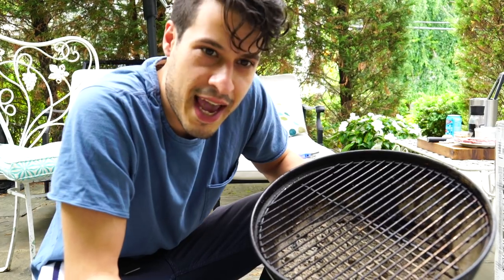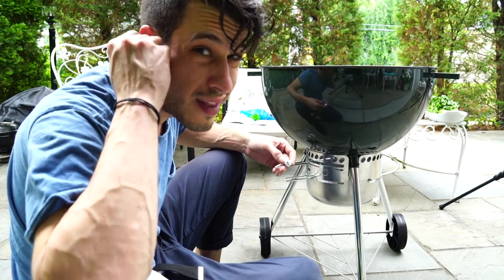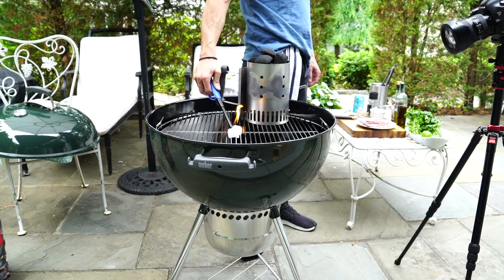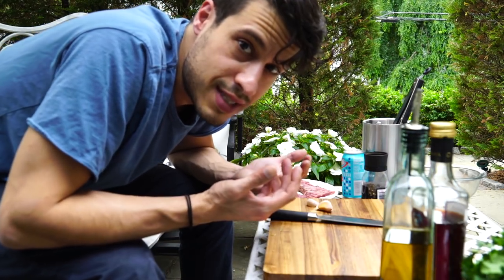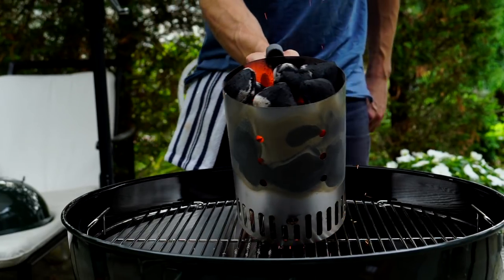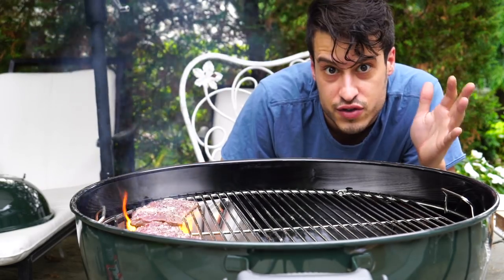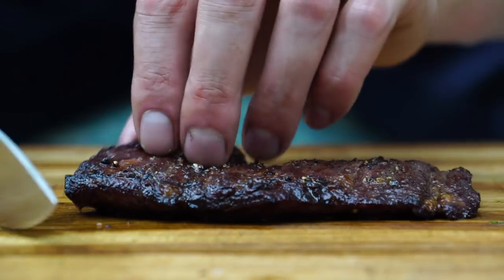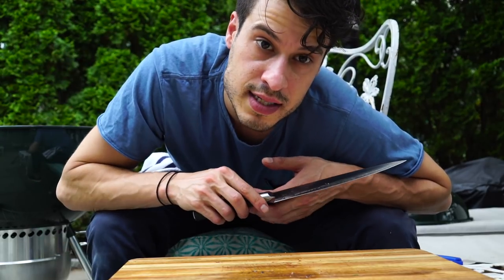GRILLED SKIRT STEAK WITH CHIMICHURRI SAUCE : GRILLIN WHILE CHILLIN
On todays episode of Grillin While Chillin, I make grilled skirt steak with chimichurri sauce. I also upgrade from the Weber Smokey Joe to the Weber Premium Charcoal Grill. In chimichurri green. Also used the Slow N' Sear for the first time by Adrenaline BBQ.